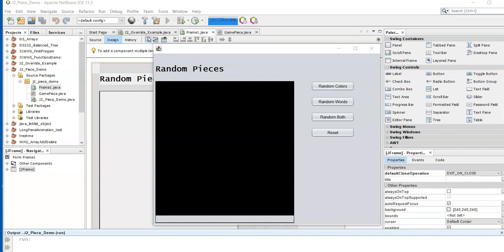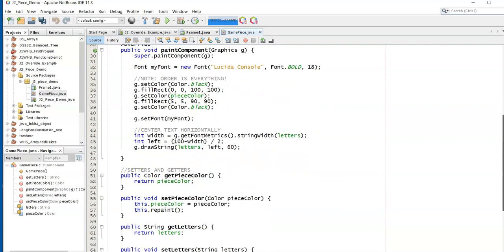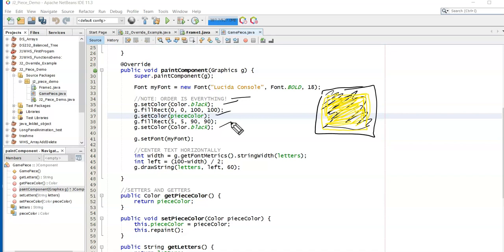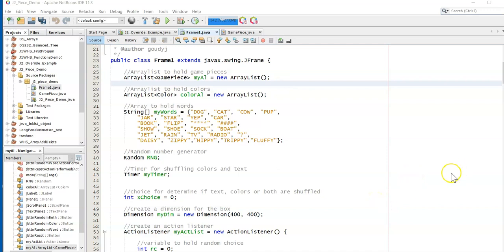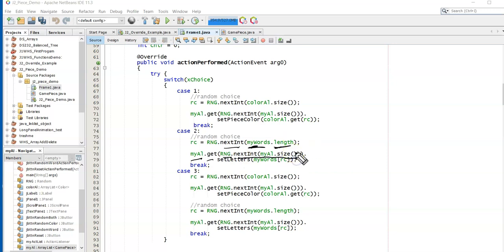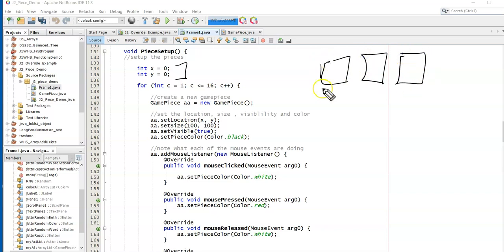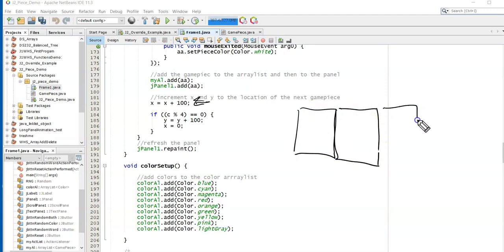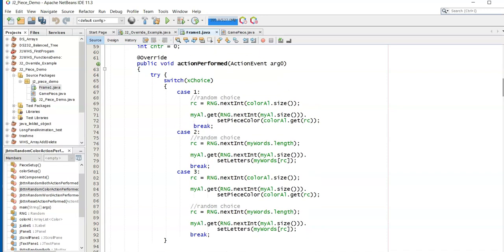Add objects (Game Pieces) To A JPanel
Videos to supplement courses.

This video shows how to write a class that represents a game piece and add it to a JPanel. The program dynamically create an object (game piece) adds it to the JPanel and allows the user to random change the colors, text or both.